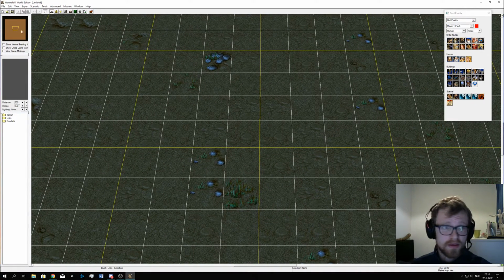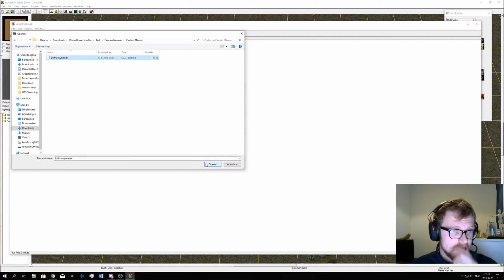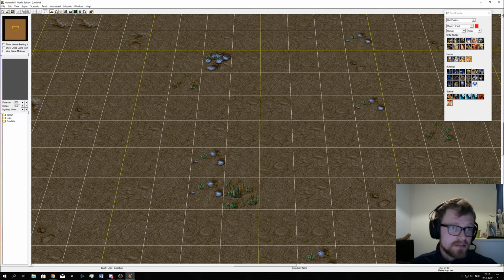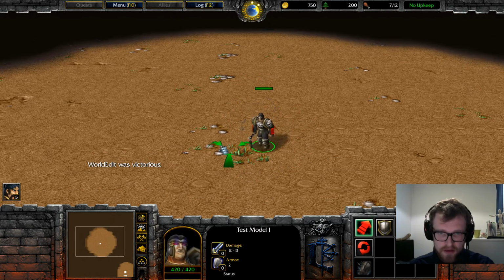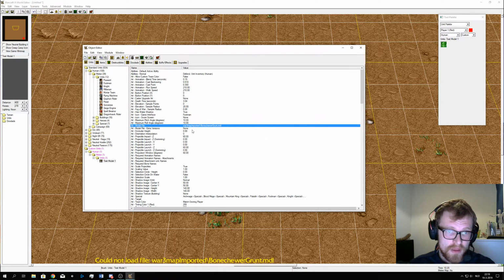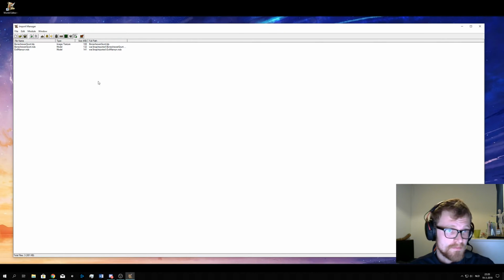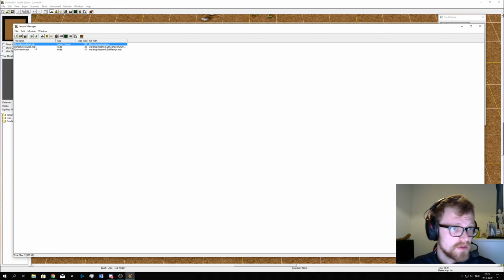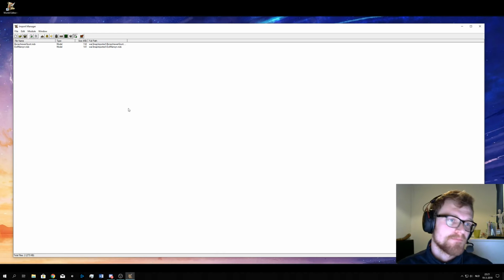[Warcraft 3] - World editor: Importing Models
A quick tutorial on how to import models for the Warcraft 3 World Editor.